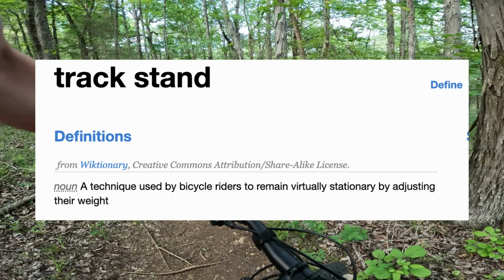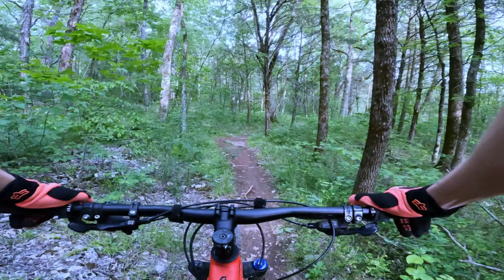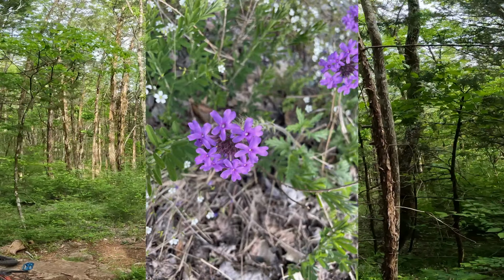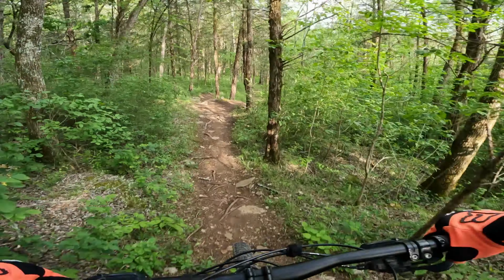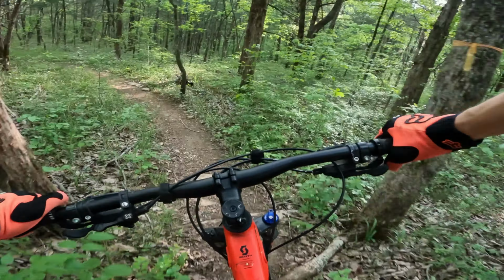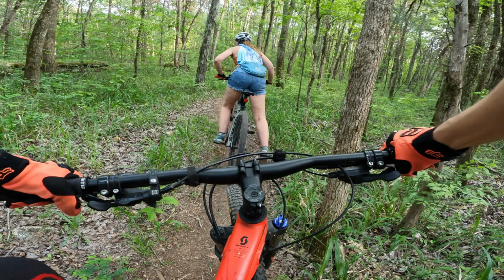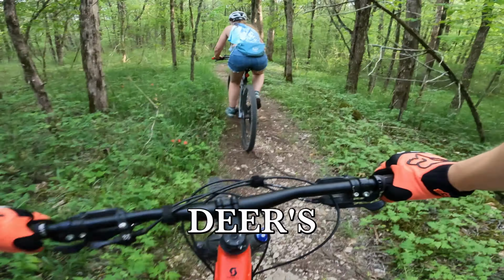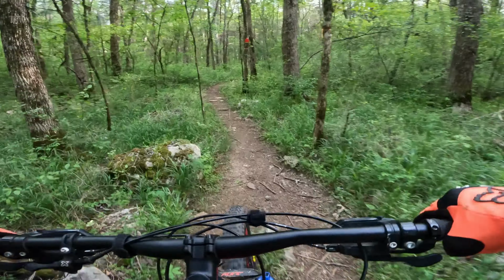FULL SUSPENSION @ Jones Mill Trails || These rocks will take a mental toll!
Mountain Bike Riding At jones Mill Park in Nashville TN, right on the Lake!
This trail is FULL OF ROCKS.  About 10 miles of trail.

Sorry to the folks in 196 countries that got blocked due to one of the songs used. I did not realize it had such a restrictive copyright.

(also, yeah I know we primarily breathe out carbon dioxide...oh well)